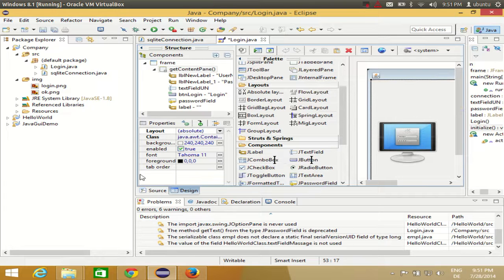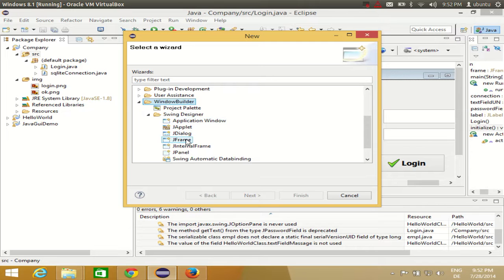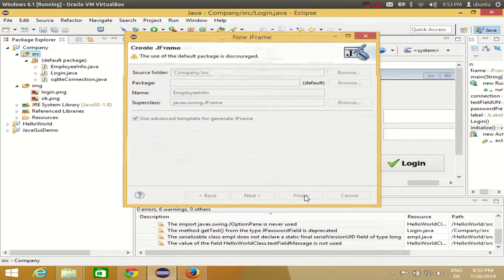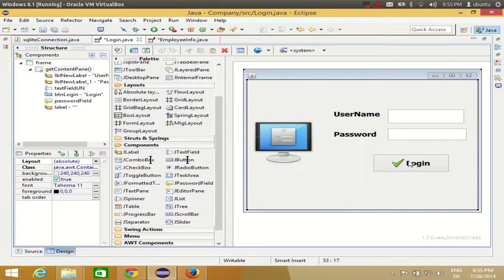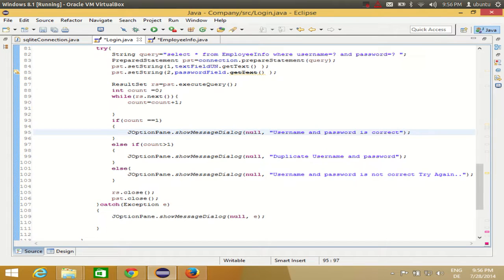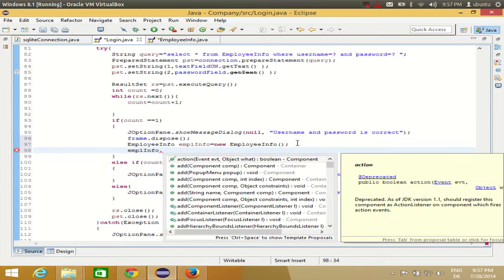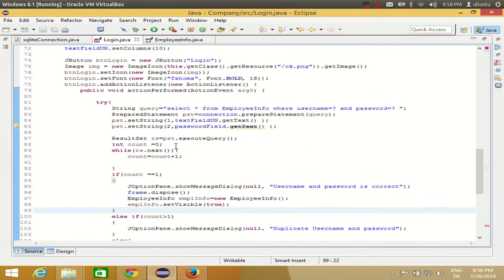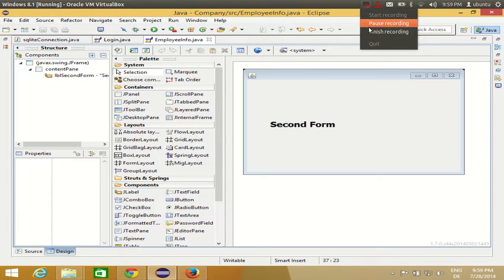Java swing tutorial using Eclipse - How To Open A Second jframe using First jframe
Java: How do I close a JFrame while opening another one?
How to close a jframe without closing the main program
Close one JFrame without closing another?
passing data from one jframe to another
How to disable main JFrame when open new JFrame
Opening new JFrame replaces current window
NetBeans Forums - Opening new Jframe in existing window